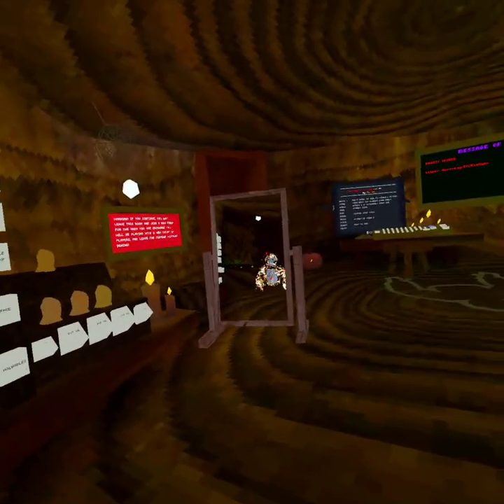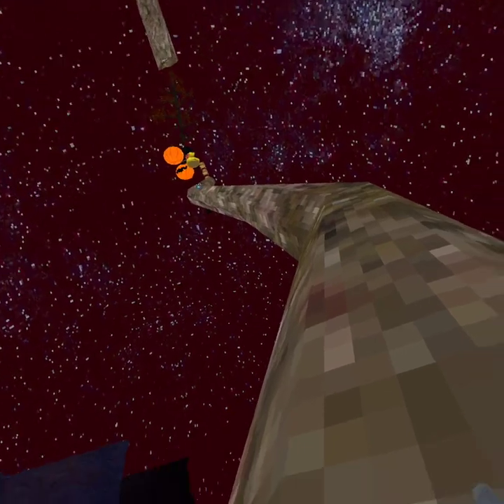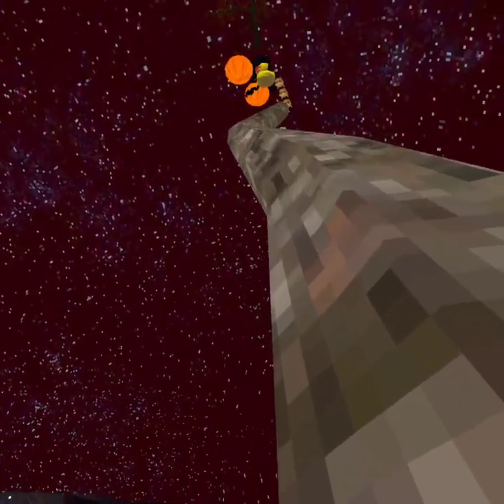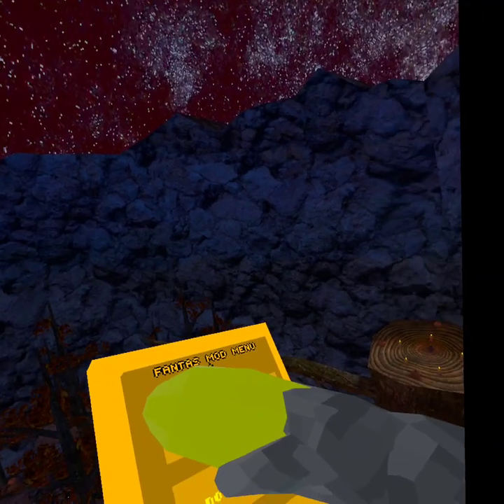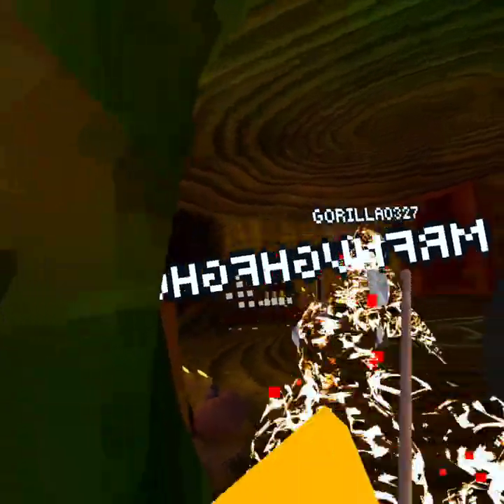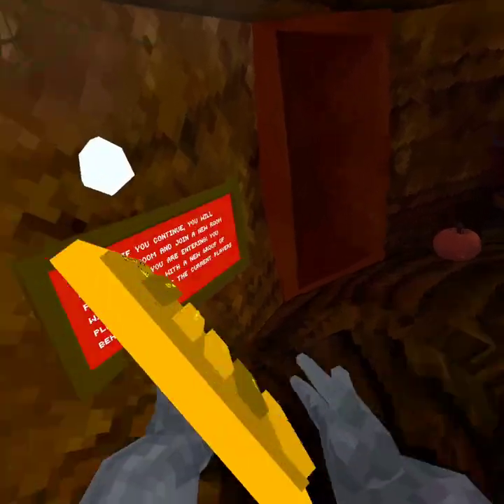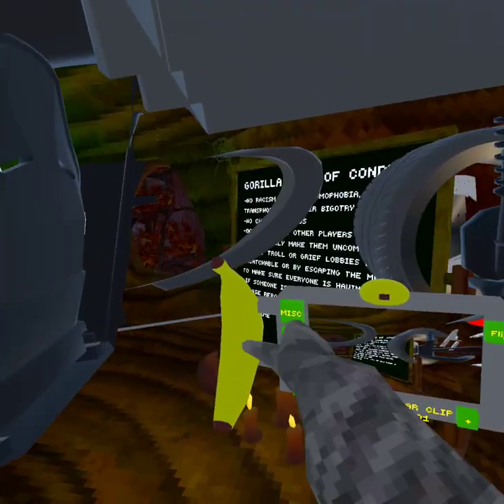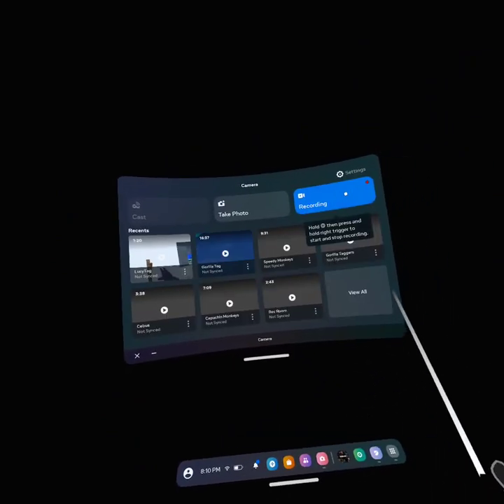Project memories mods